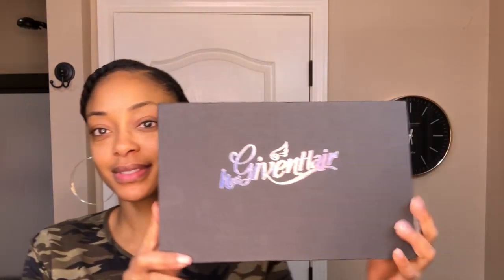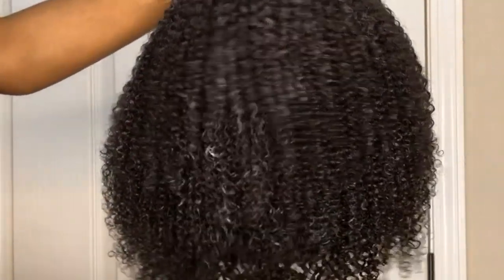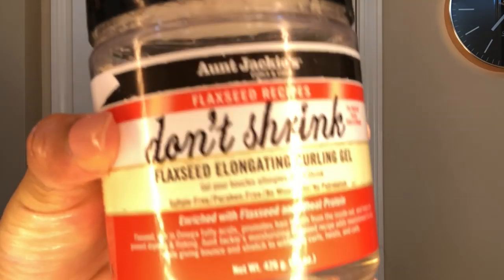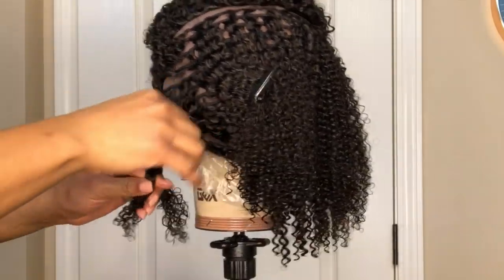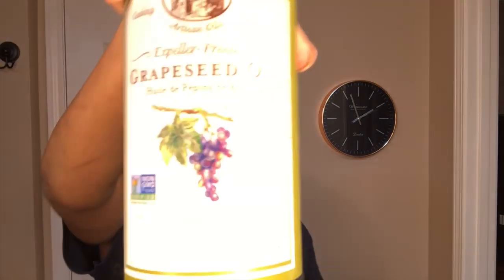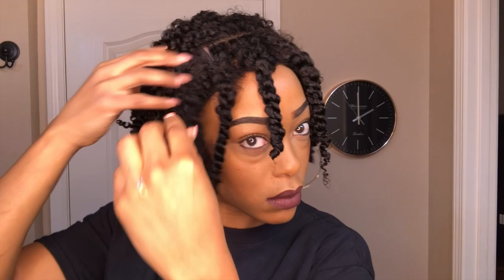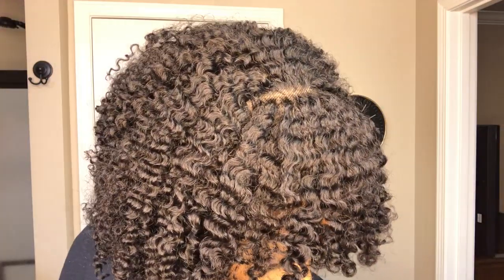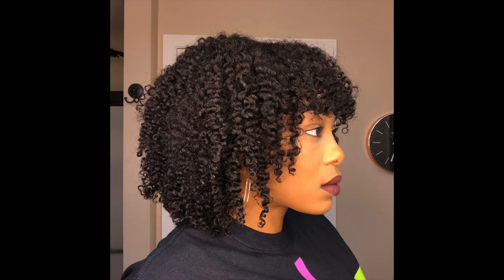I bet you thought this was my hair?!!! MOST REALISTIC Natural Hair Wig | ft. HerGivenHair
Hey, y'all!   Back with a new video on this GORGEOUS coily unit from HerGivenHair.  Hands down one of my favs! Enjoy & Happy Holidays!

Wig:  "Proud Of Your Coily" Unit
Hair Texture: Coily (3C-4A)
Wig Type: Lace Closure (4"*4")
Hair Length: 14 inches
Capsize: Medium
Adjustable Elastic Band - Yes
* 100% virgin human hair
* Realistic & soft & Long-lasting
* Beginner Friendly with Pre-plucked hairline, pre-bleached knots

Products used:
Aunt Jackie's Moisturizing Co-wash Cleanser
Aunt Jackie's Hydrating Silkening Milk
Aunt Jackie's Don't Shrink Flaxseed Elongating Gel